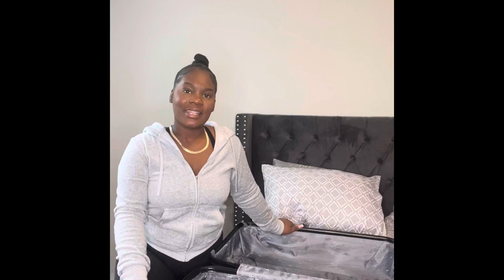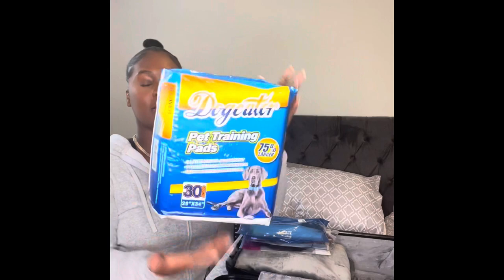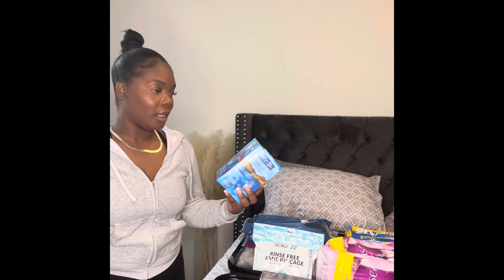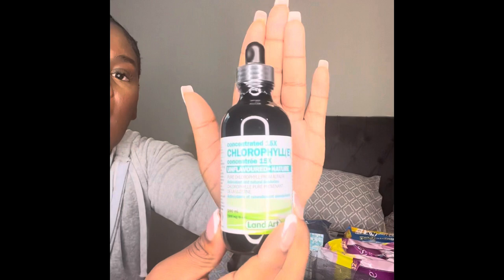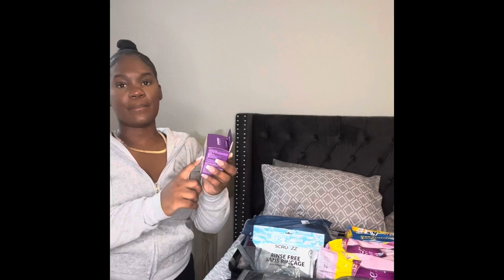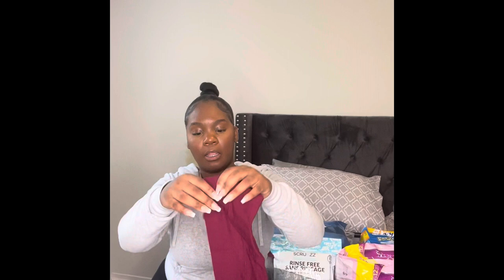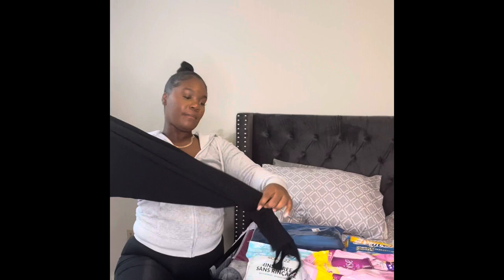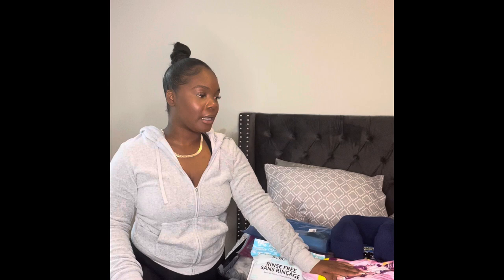TT, LIPO360, BBL| Pack with me supplies for surgery in the Dominican Republic/ DR SOTO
Hey guys,  this video is all the supplies I will be bringing with me to the DR for surgery! Xoxo
YOU CAN FIND ALL PRODUCTS LISTED IN VIDEO BELOW.

PRODUTS LIST:
SCRUBZZ DISPOSABLE BATH WASH
BIO OIL
ARNICARE CREAM
ARNICARE TABLETS
COTTON UNDERWEAR
THERMOMETER
BLANKET
DIVERSION BOOK SAFE
BUTTON UP NIGHT GOWN
URINATION DEVICE
FANNY PACK
HYDROGEN PERROXIDE
PUPPY PADS
COMPRESSION SOCKS
NITRILE GLOVES
CHLOROPHYLL DROPS
COCOA BUTTER OIL
LIPO FOAM
BACK BOARD
AB BOARD
SPATONE LIQUID IRON
SILICONE SCARE TAPE
TANK TOPS